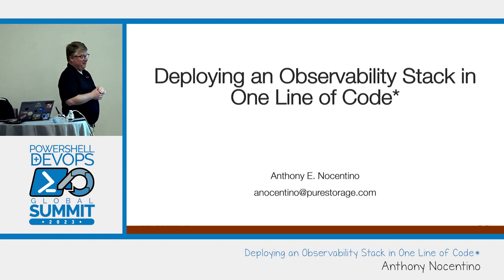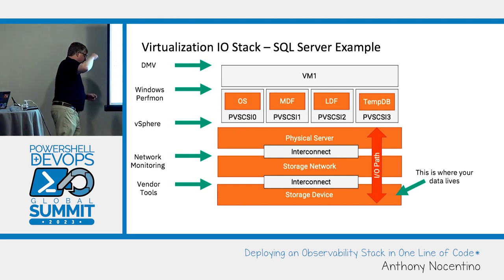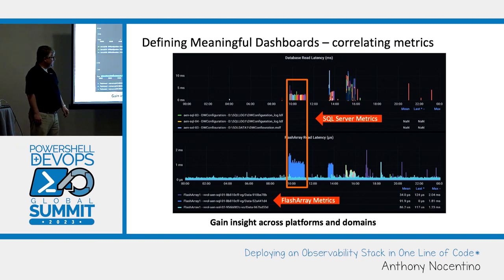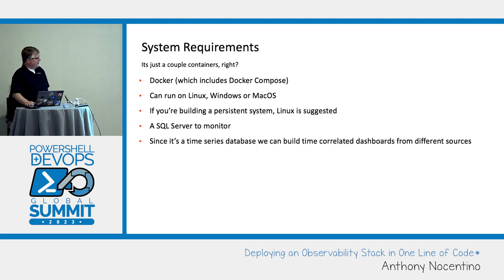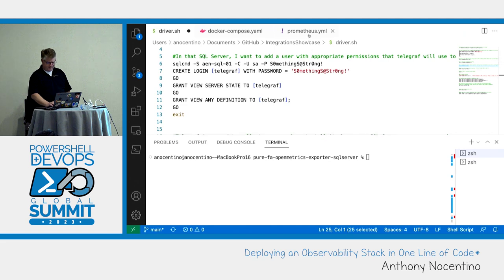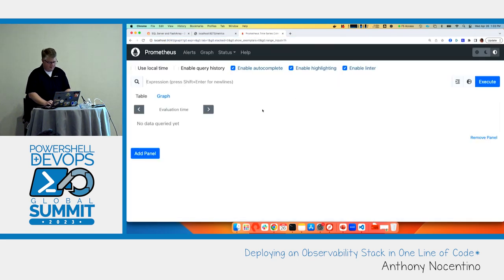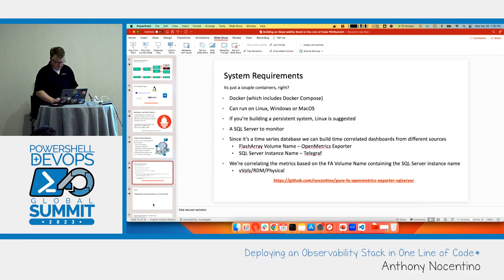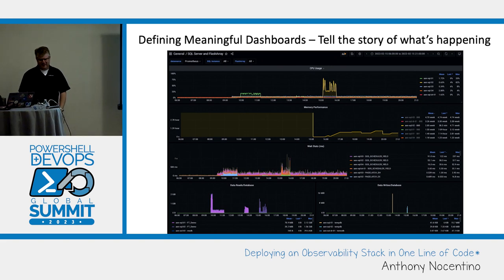Building an Observability Stack in One Line of Code by Anthony Nocentino